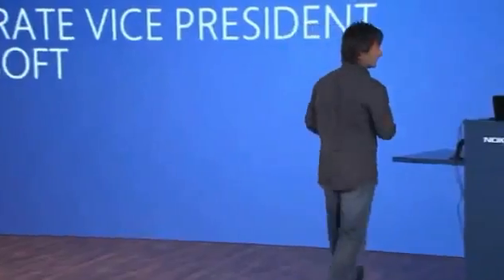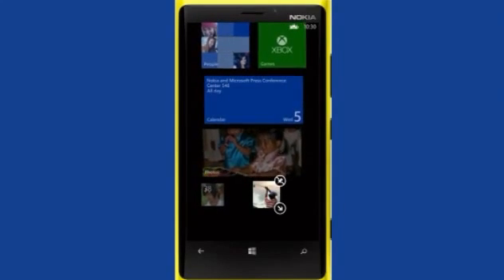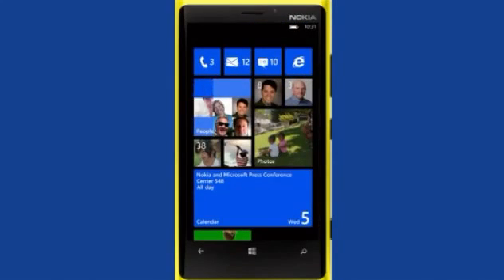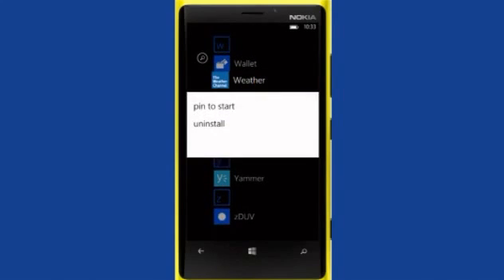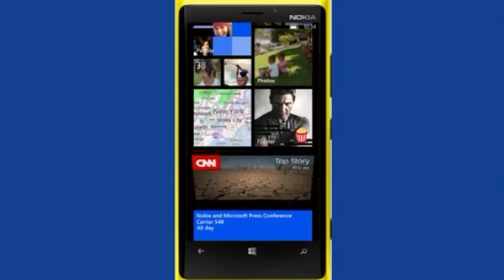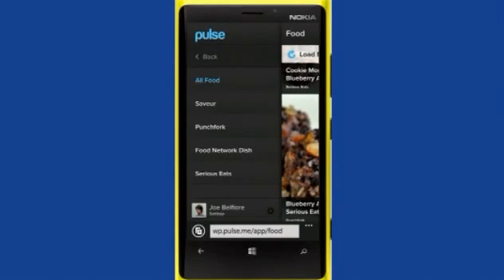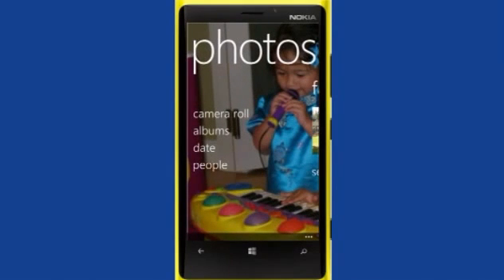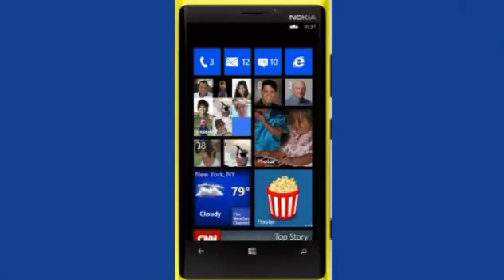Nokia Lumia PureView 920, Windows Phone 8 Features 1 Metro Tiles